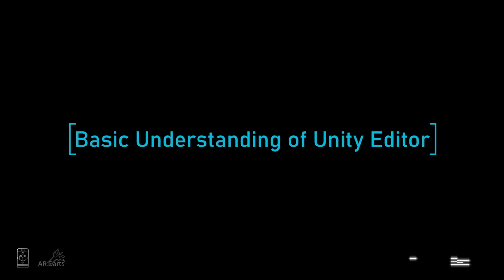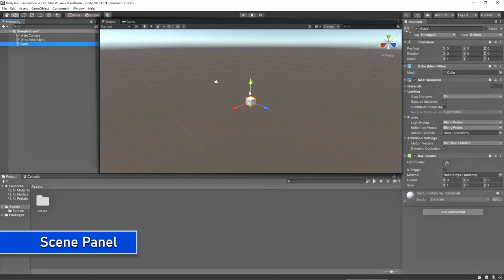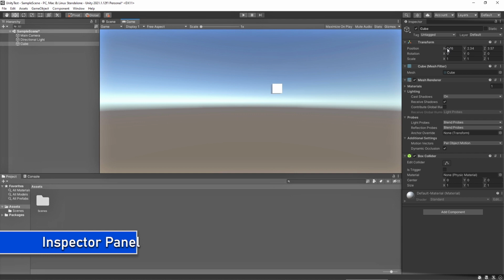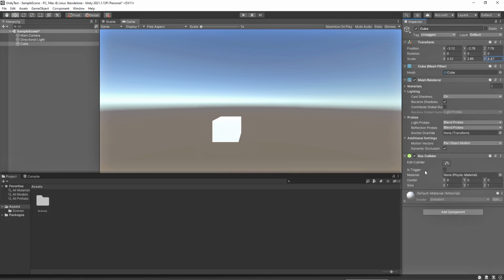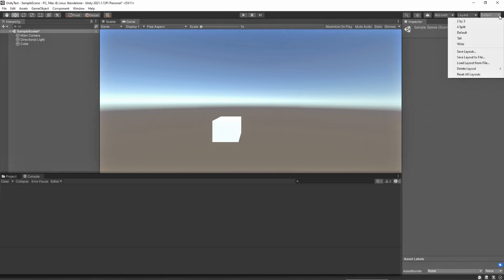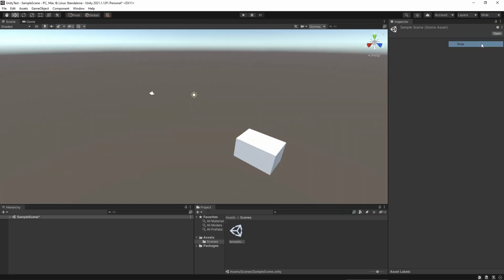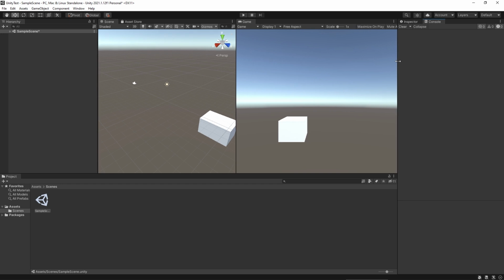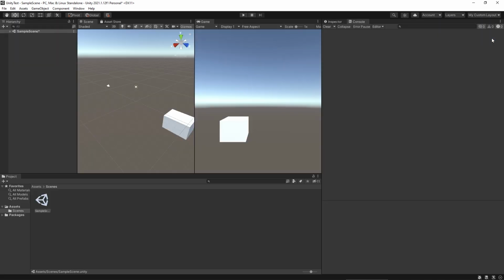Basic Understanding of Unity Editor - Lecture 9